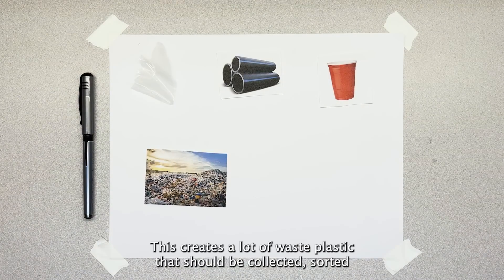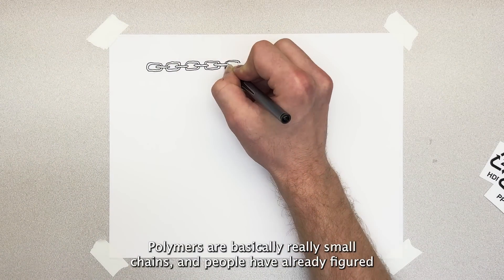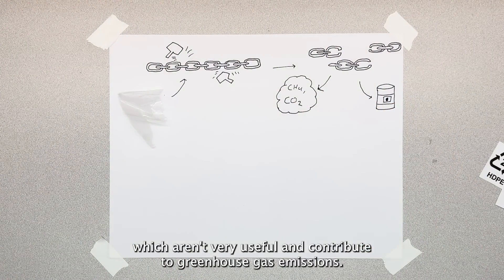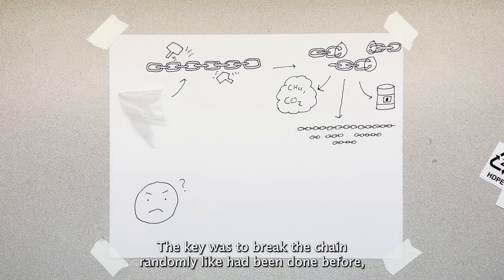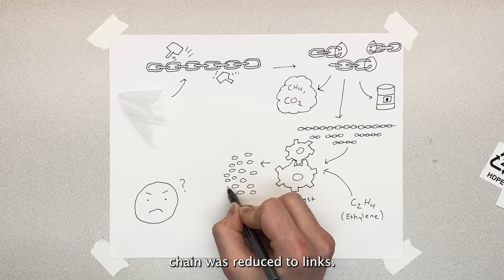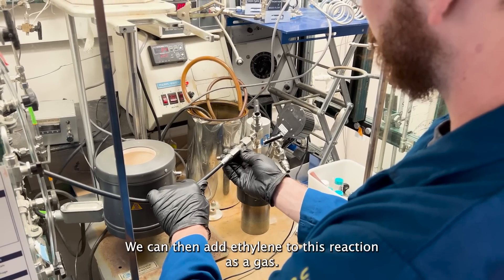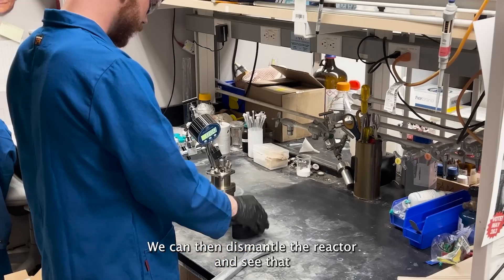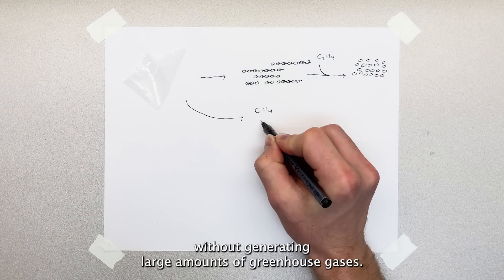Plastics to Building Blocks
Breaking the polymer chain. A new catalytic process vaporizes the main plastics in use today, polyethylene and polypropylene, to release their building blocks, which can then be reused to make new plastic polymers. This process could create a circular economy for the majority of consumer plastics, reducing the need to make new plastics from petroleum and reducing plastic waste.